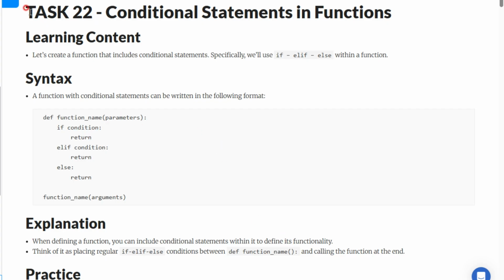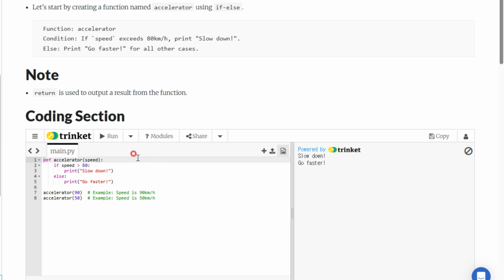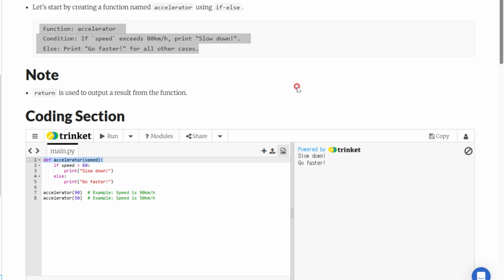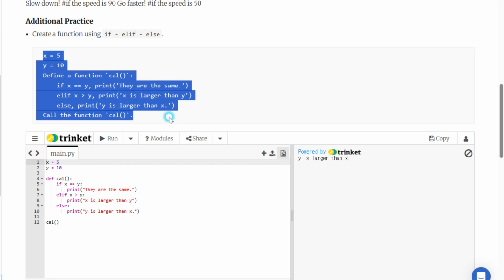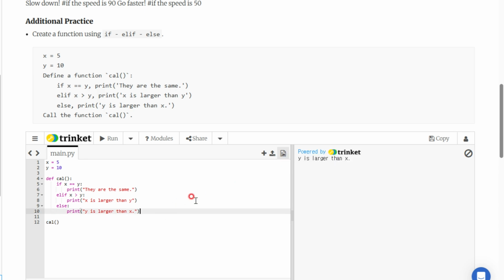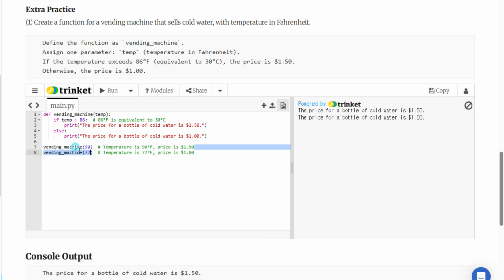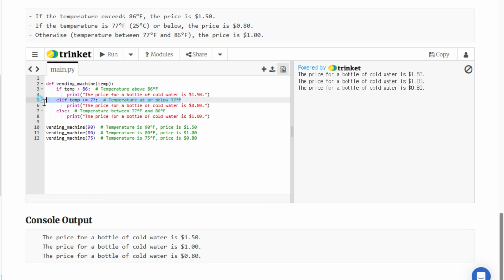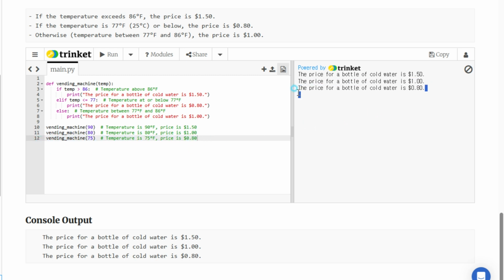Learning Basic Python Syntax in 4 Hours for Absolute Beginners Task 22 Conditional Statements in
This course is designed to be simple enough for even elementary school students to follow.